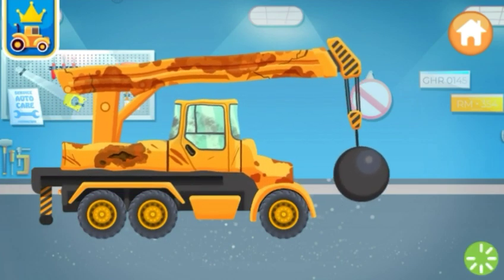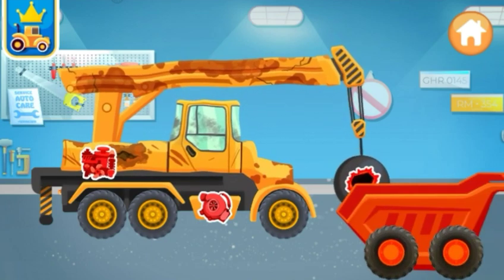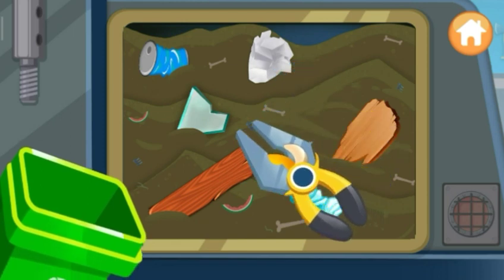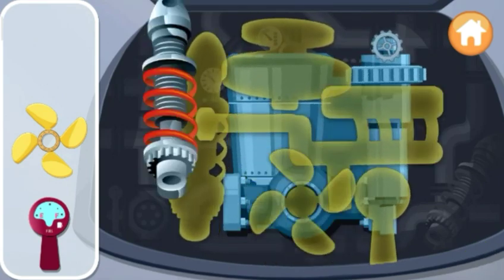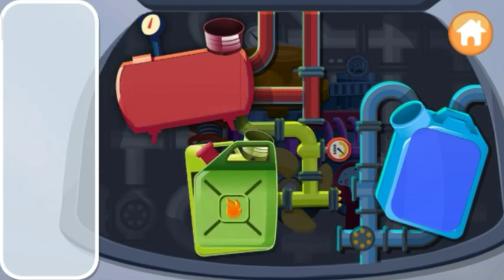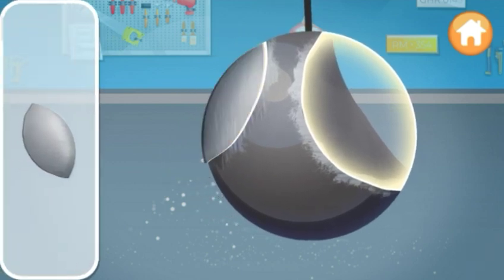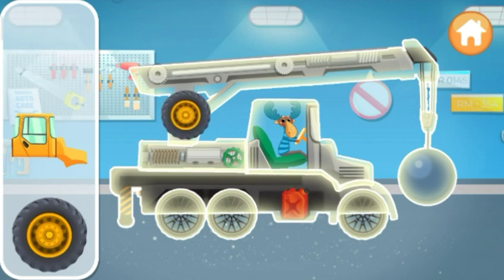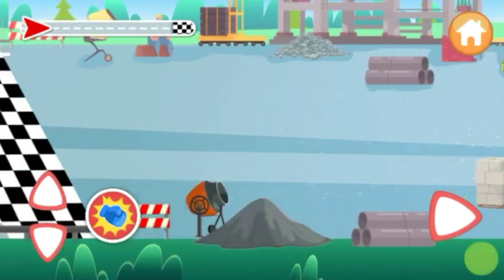PUZZLE ANAK BENGKEL ALAT BERAT KONTRUKSI || EXCAVATOR PENGHANCUR BANGUNAN